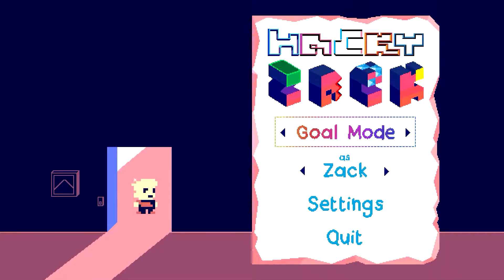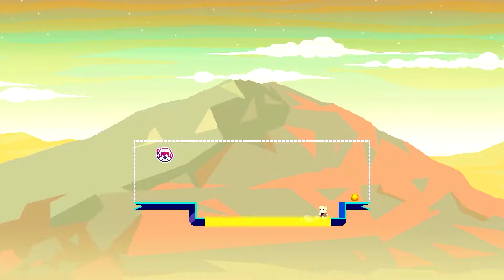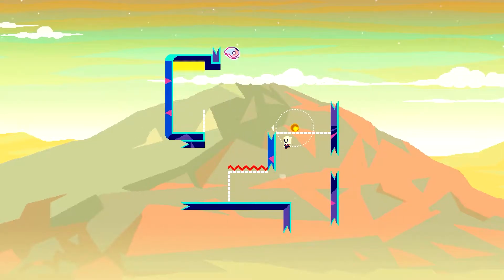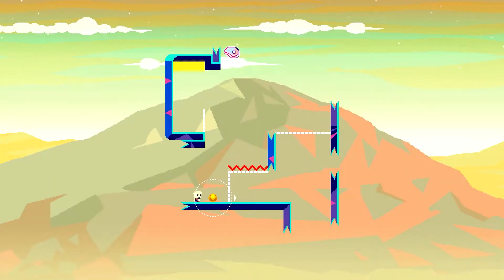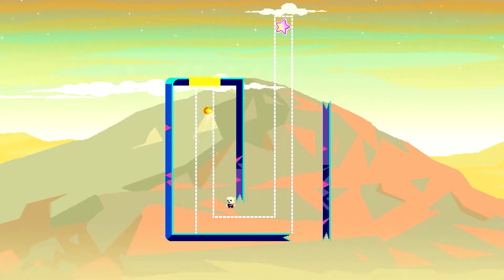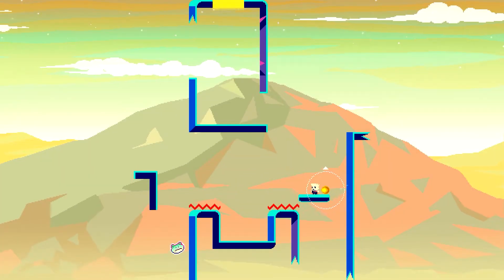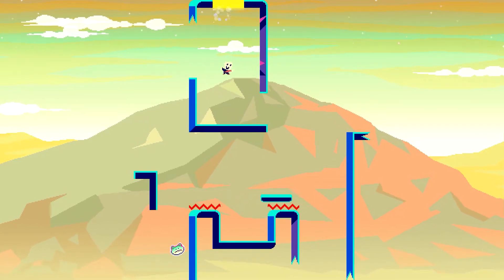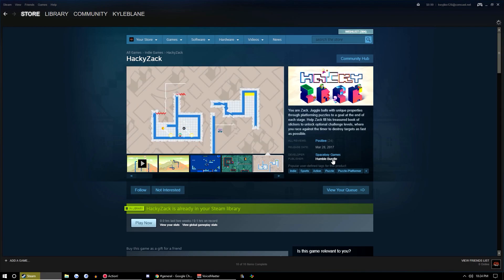Hacky Zack First Impression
Hacky Zack Gameplay First Impression

You are Zack. Zack's just a regular kid. Juggle balls with unique properties through platforming puzzles to a goal at the end of each stage. Help Zack fill his treasured book of stickers to unlock optional challenge levels, where you race against the timer to destroy targets as fast as possible.
Key Features
Precision-platforming puzzle-stunt game.
Multiple ways to conquer 100+ levels.
55 unique stickers to collect.
Unlock and play as 8 different characters.

►About Me◄